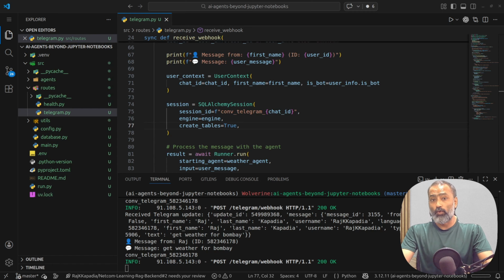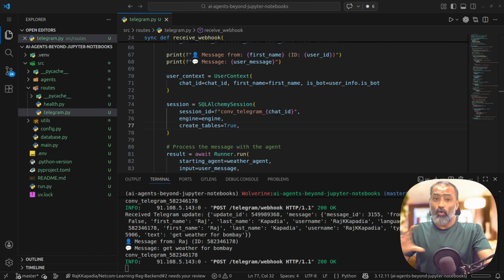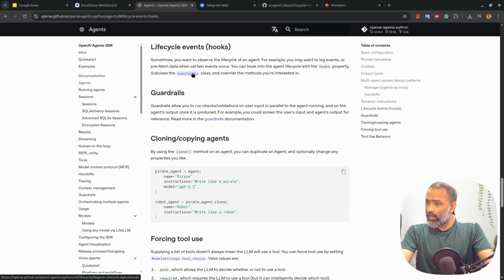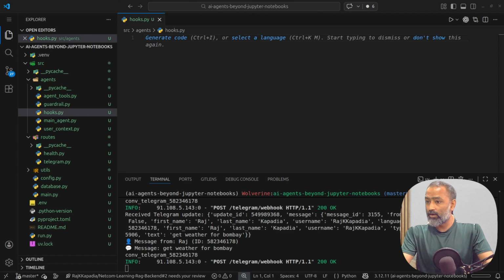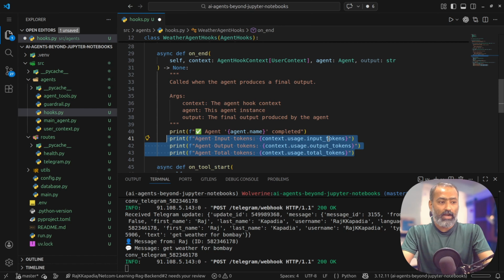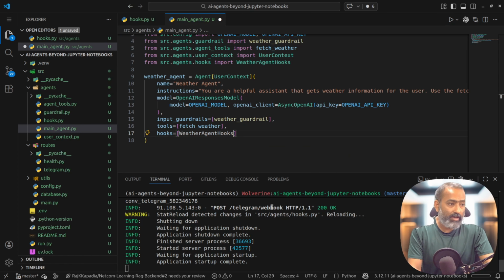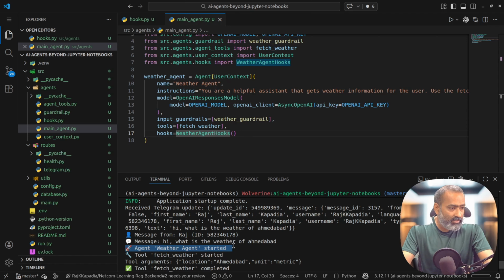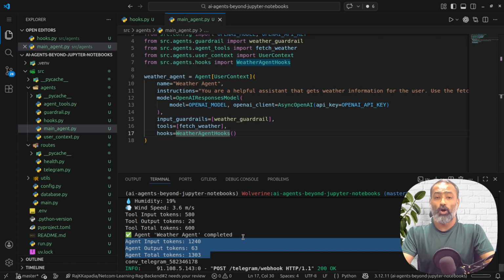AI Agent Development Beyond Jupyter Notebook – Hooks & Lifecycle Events in AI Agents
In this video of the "AI Agents Beyond Jupyter Notebook" series, we add **Hooks** to our AI Agent built using:

- Python
- FastAPI
- OpenAI Agent SDK

Previously, we added memory/session handling so our agent could maintain context.

Now, we make the agent production-ready by adding **Hooks** to monitor lifecycle events such as:

• Agent start & end
• Tool execution start & completion
• LLM start & end
• Token usage tracking
• Runtime events

Hooks allow you to:
✔ Monitor agent execution
✔ Track token consumption per user
✔ Log tool calls
✔ Build analytics systems
✔ Implement usage billing
✔ Debug AI workflows

We implement a custom hooks class, attach it to the main agent, and test it live with a Telegram weather query.

This is a crucial step if you're building real-world AI agents beyond experimentation.

If you're serious about building scalable AI Agents — this video is for you.

🚀 Series: AI Agents Beyond Jupyter Notebook

If you use or learn from it, consider giving it a ⭐ on GitHub.

✌️ Peace.